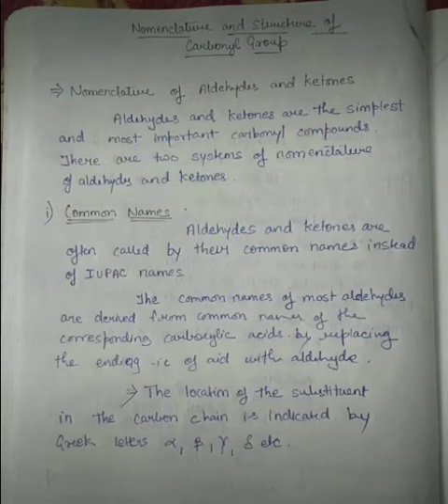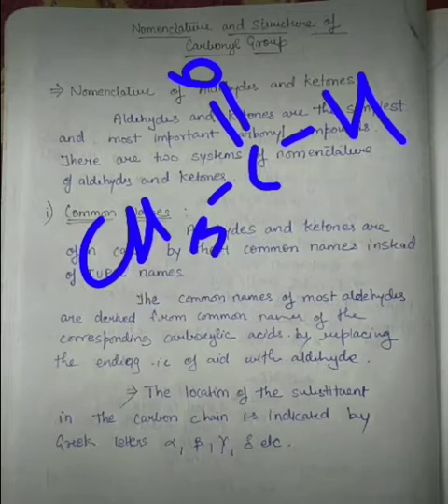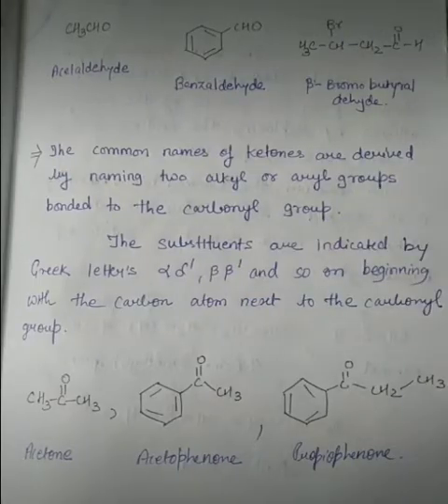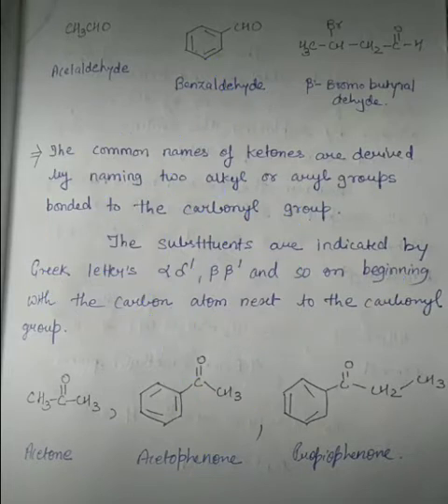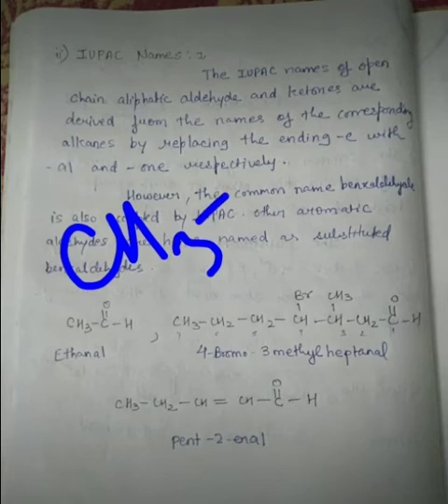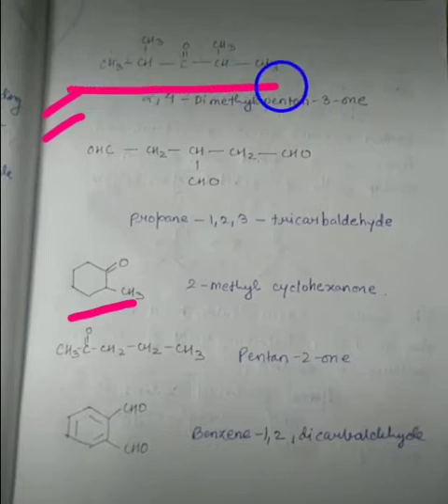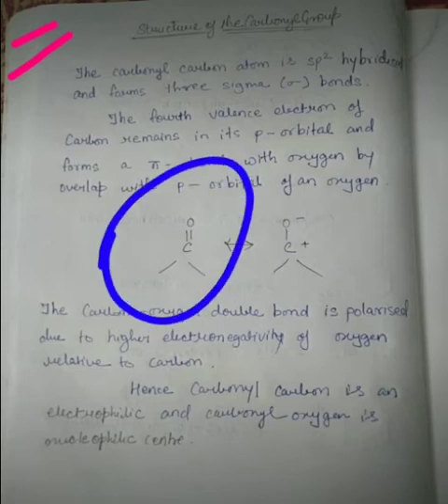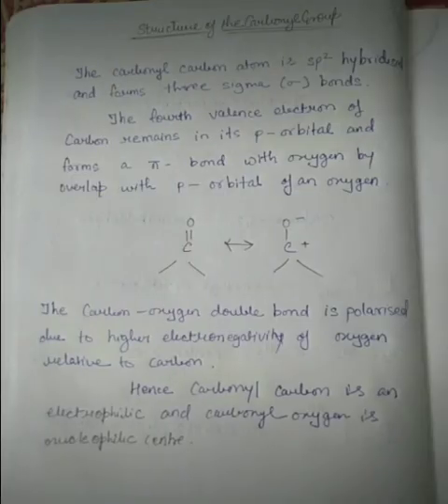Class 12 ch-12 (Aldehyde,Ketones & carboxylic acid)